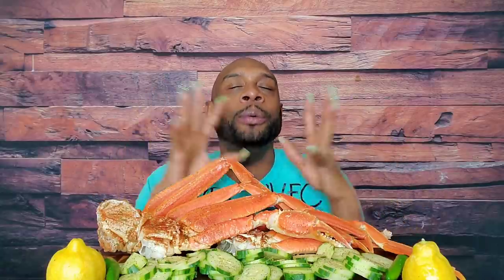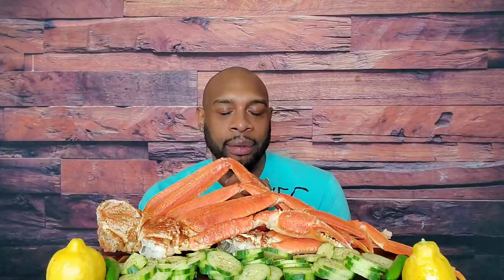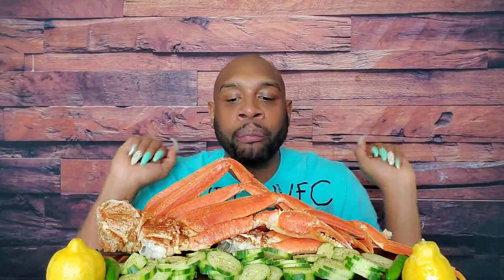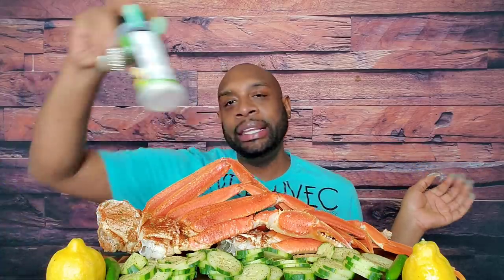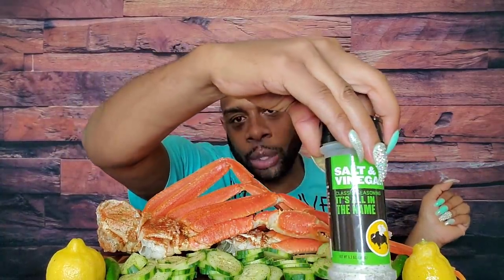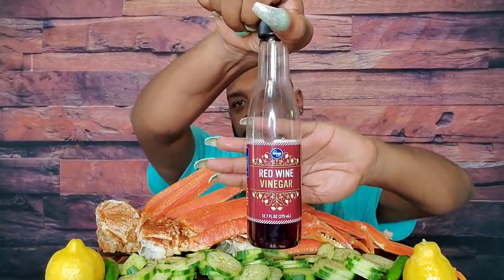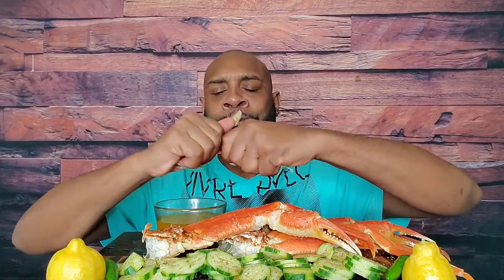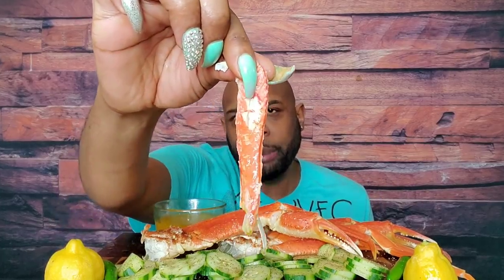SEAFOOD BOIL MUKBANG 해물먹방 ... SNOW CRAB LEGS ... EATING SHOW 해물먹방 ...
"LEGION" ... THANKS FOR 25K . WE LOVE AND APPRECIATE YOU ALL ... "THE LLIPS FAMILY" ... 30K LET'S GO BABY .

MEKARA CLARK.
TONYA ZELLNER.
MARSHA BODACIOUS.

LGBTQ PRIDE WORLDWIDE.

MUKBANG B.U.L.L.S.

SPECIAL LOVE TO:

VERNIDA BROWN.
AYEE LEXII.
RAMONA BEACHAM.
MARILUZ DELACRUZ.
V WO.
ZALIA BUTLER.
RAPHAEL HARDWICK.
HARMONY JONES.

SPECIAL PRAYER LIST:

SPRING CHRISTENE.
BEEN DID THAT.
AEON FLUX_504.
TIA MOZELL.
BOSS LADY LEXI.
FELICIA McCUTHEON.
DEMIKI SMITH.
TIFFANY REED.
TRACY MOORE.
SYLVIA LAWSON.
RACHEL ALEXANDER.
GINA CAMPBELL.
TAMIOK TAMIOK GAMMAGE.
GINGER SNAPP 44.
KEILA DURHAM.
QUEEN REDD.
NAYNAY BUG.
QUANDA SIMMONS.
UNIQUE PITTMAN.
ZALIA BUTLER.
LEAH WATKINS.
ANNETTE DOOLEY.
LIVING LIFE WITH T.
MIA DAVIS.
CRUNCH TIME.
TTC WITH SAMMIE.
TIFFANY STEPHENS.
AIN'TEE DAPHNE'S GOOD VIBES.
ROYAL BLEU ICE AND FAMILY.
TRACEY SMITH.
CHRISTINA BRACKINS.
KATHY WARD.
MICHELLE HARRIS.
AYEE LEXII.
MARILUZ DELACRUZ.
ROMANA BEACHUM.
I LOVE BRAND NEW SHOES.
KIMBERLY JACKSON.
APRIL NO LOVE AND JA'NIYA.
AMARIES WORLD
JUDY LONG.
MARGARET WILLINGHAM.
V WO.
DANA VON SEGGERN.
HARMONY JONES.
JUDY LONG.

TODAY WE ARE HAVING A SEAFOOD BOIL MUKBANG ... ACCOMPANIED BY THE "LLIPS" HOT SAUCE...

I HOPE YOU ENJOY ... "LLIPS"

I TRULY APPRECIATE AND LOVE YOU "ALL"  FOR YOUR SUPPORT.

Come Eat With Me. L.L.I.P.S. = Living Life In Positive Serenity.

If you would like to contribute to the expansion of the "LLIPS" CONTENT: